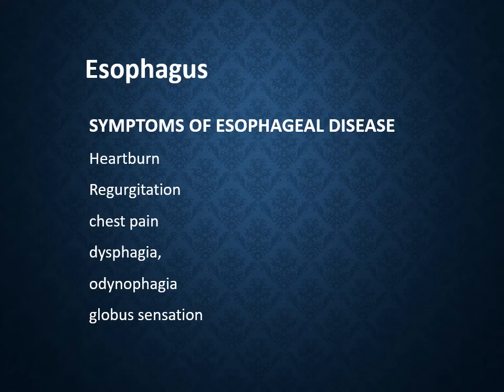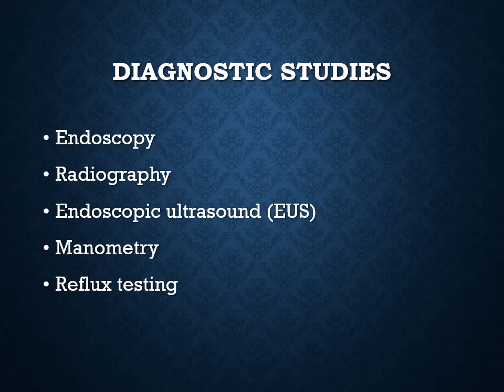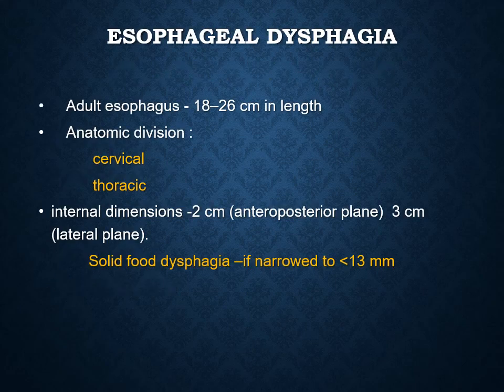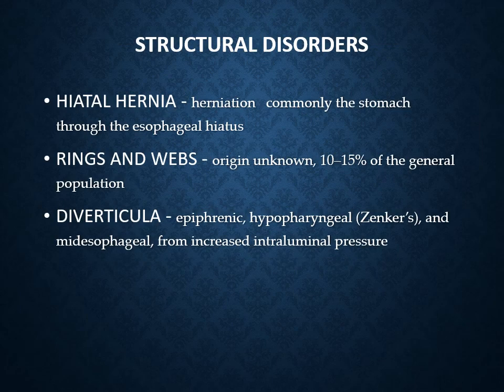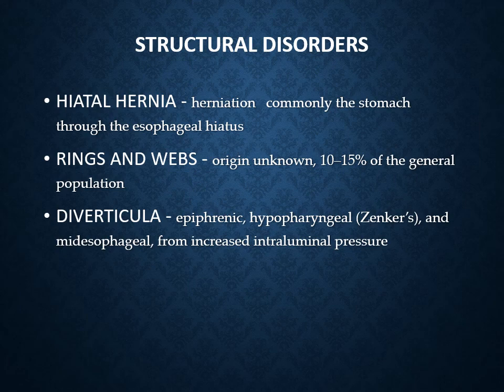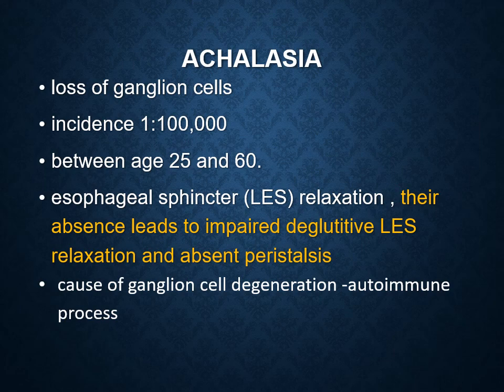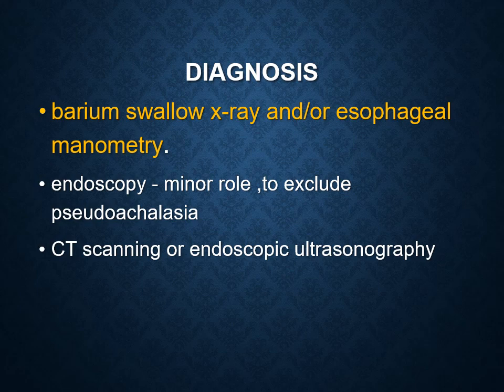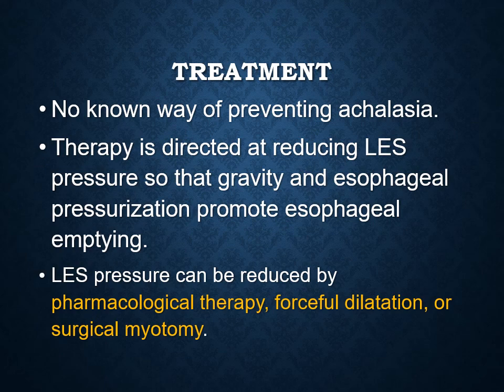Motility disorder of the esophagus